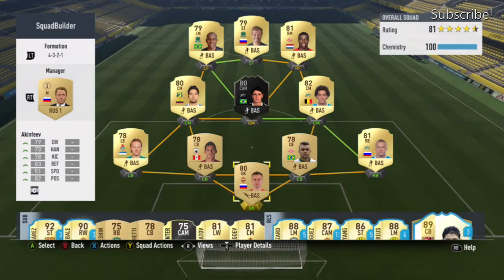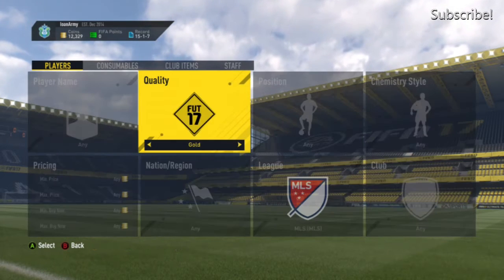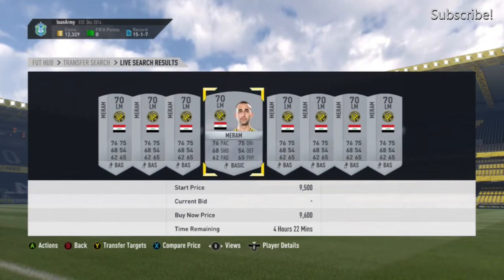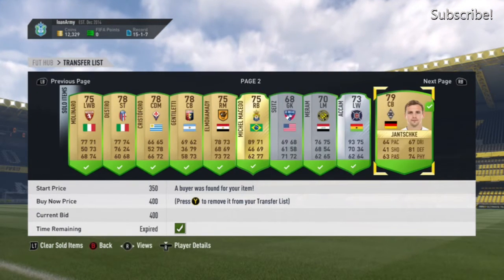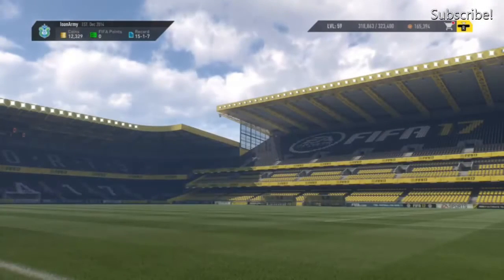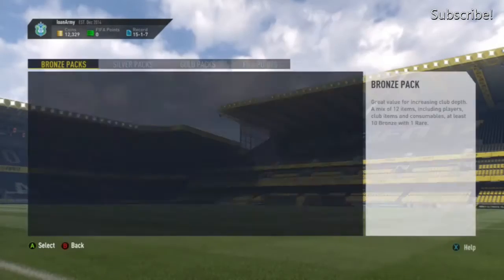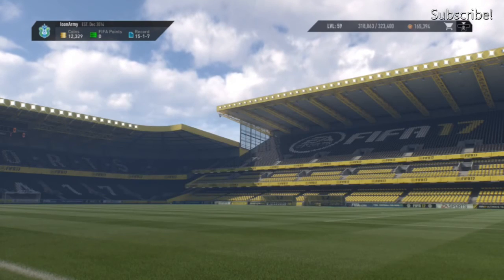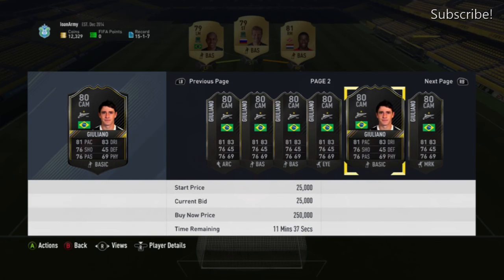Fifa17 - How to get coins fast